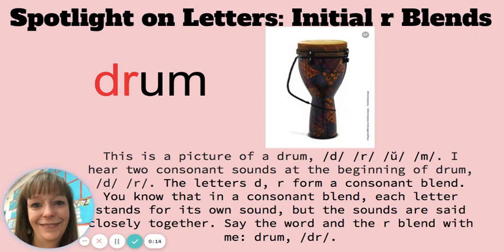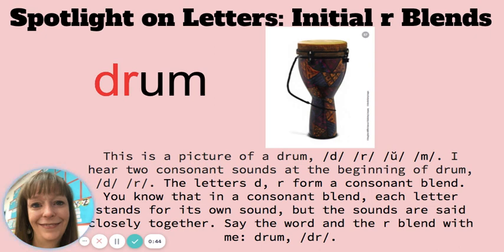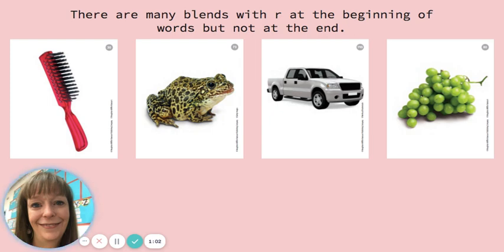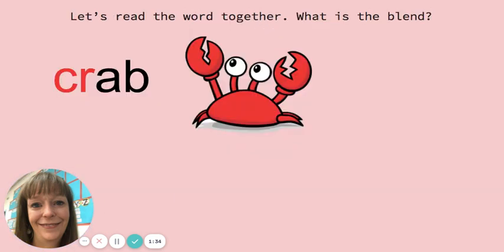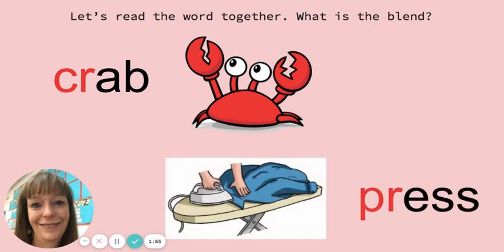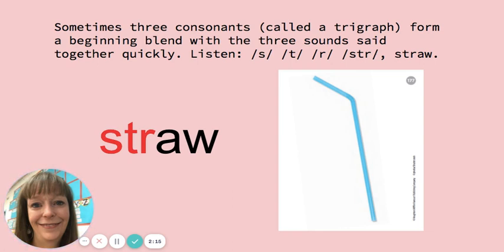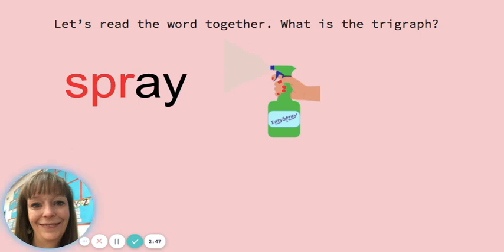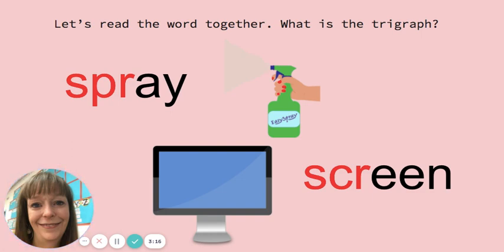5.2 Spotlight on Letters: Initial r Blends Day 1